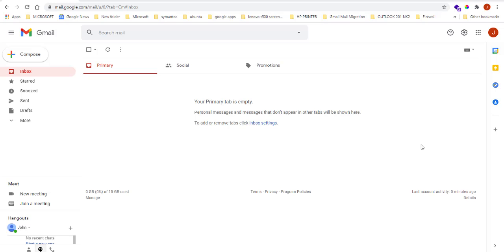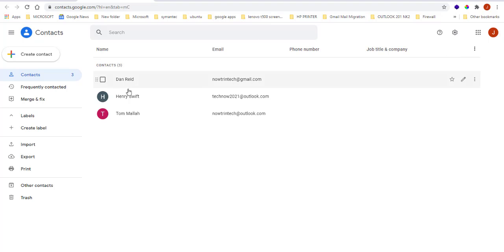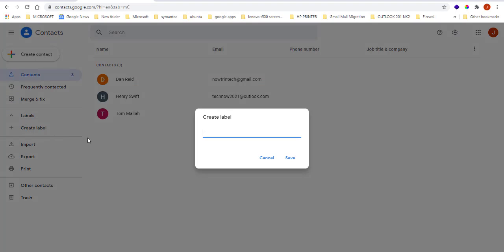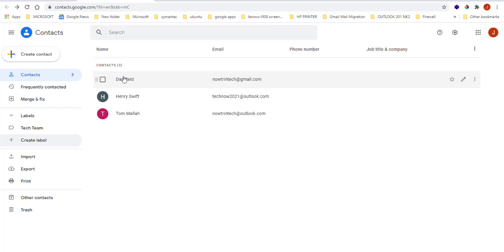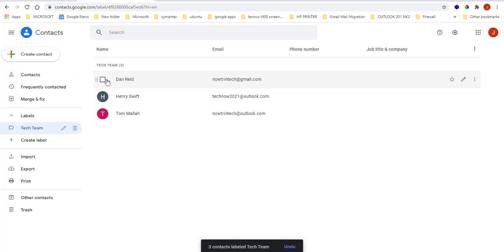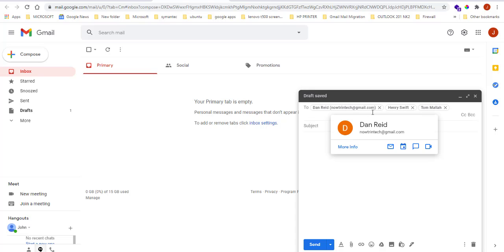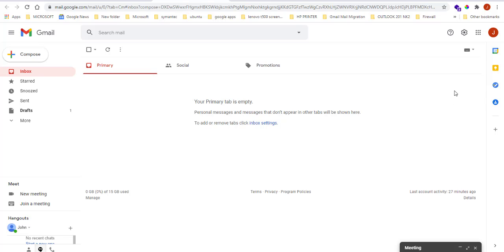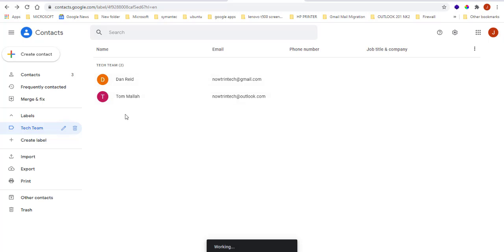How to create a group email in Gmail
I show you how to create a group email with your contacts in Gmail. Add and remove contacts in a group. Send an email by group name. I sow you step by step how it is done.